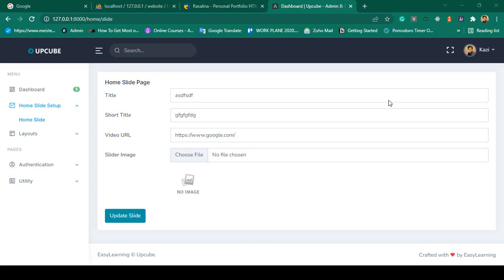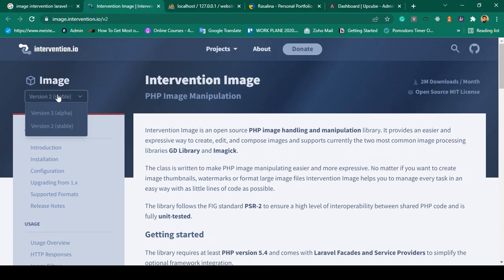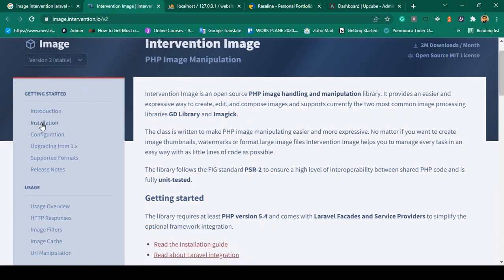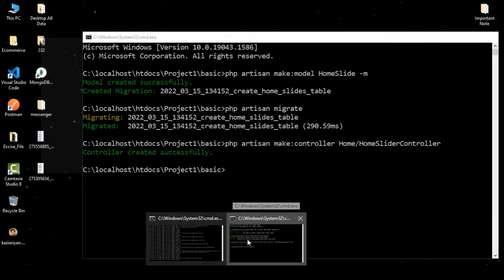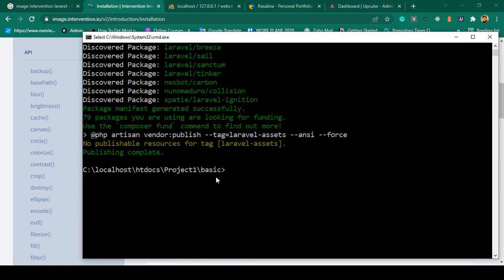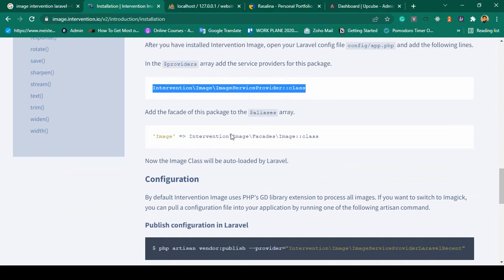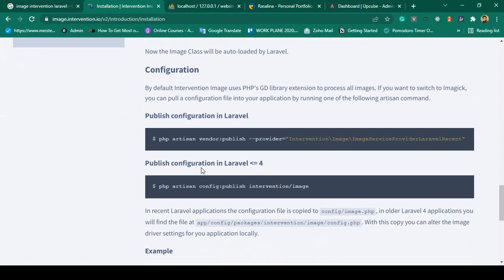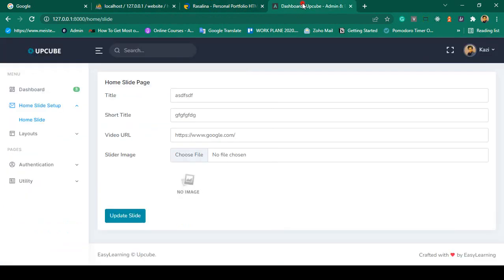Laravel 9 Project #40 | Install Image intervention Package